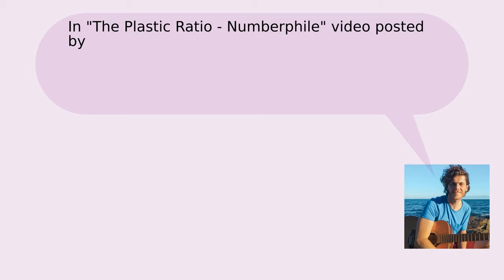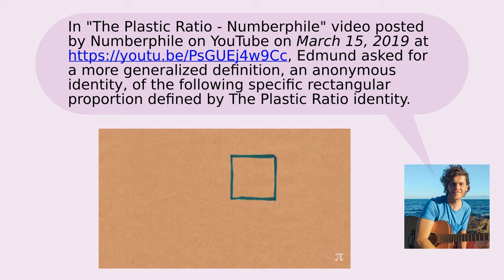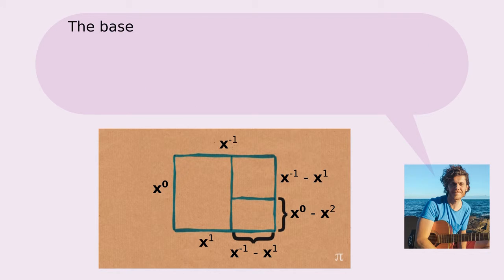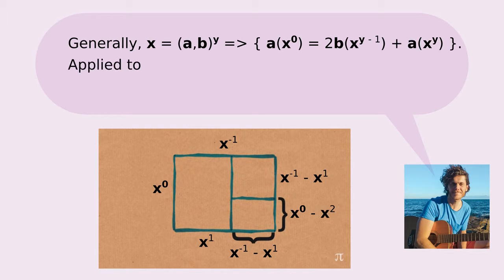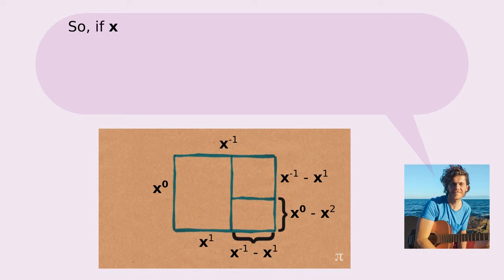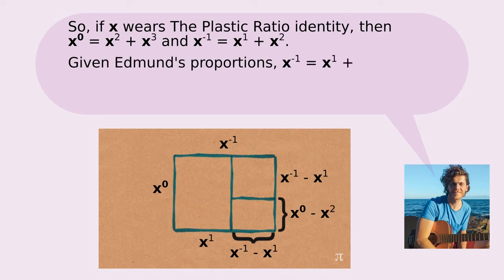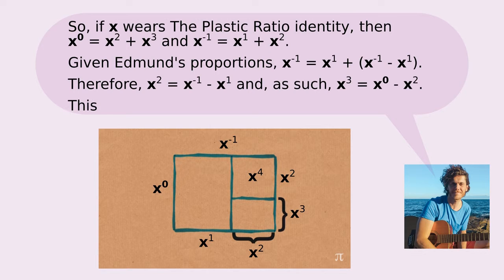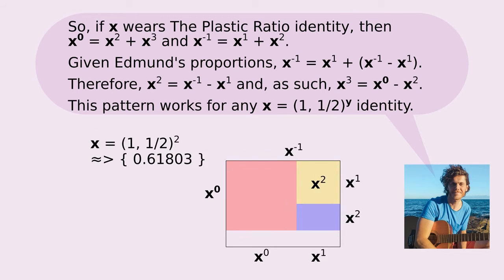Rectangular *Unity - PowerLawGeometry.com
Thanks!
Kyle

I believe there are two kinds of anonymous objects ("numbers"):
(1) perpetually halted "noun-like" numbers; and
(2) perpetually non-halting "verb-like" numbers.

I also believe that, 20 years ago, Dr. Vera W. de Spinadel was the first person to publish how to geometrically describe the "b" coefficient of the {quadratic, non-halting} version of the {linear, halted} "ax + 2b" equation; she called this magnificent (tangible Turing machine?) insight "The Metallic Mean Family (MMF)".

Using the "a(x^0) = x(ax + 2b)" non-halting formula, which I believe I'm the first to devise, I've added an "a" aspect to Vera's Metallic Mean Family, which I've named "The Generic Metallic Mean Family (GMMF)".

I believe I've also figured out how to expand The Generic Metallic Mean Family under a polynomial variable "a(x^0) = x^y(ax + 2b)" umbrella generalization of the above "a(x^0) = x(ax + 2b)" formula, which I've named "The Generically Generic Metallic Mean Family (GGMMF)".

Most of my work is not yet published (please visit my @bestape Patreon for details) but, if you'd like to learn a bit more about these x^y families, some additional work is published on my @bestape Instagram account.

Sincerely,
Kyle MacLean Smith, JD